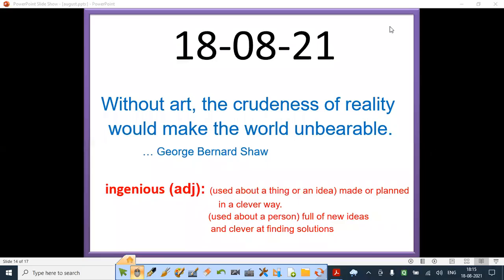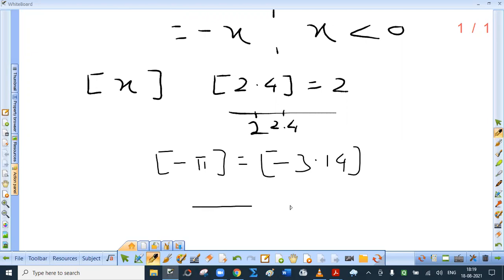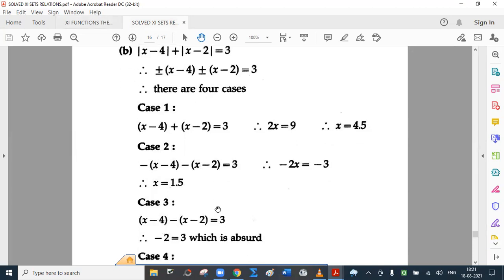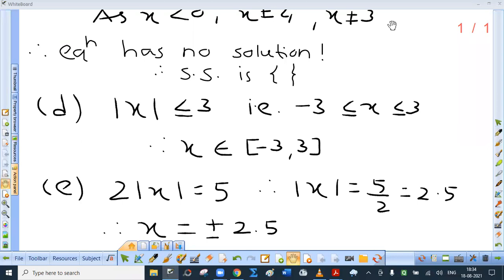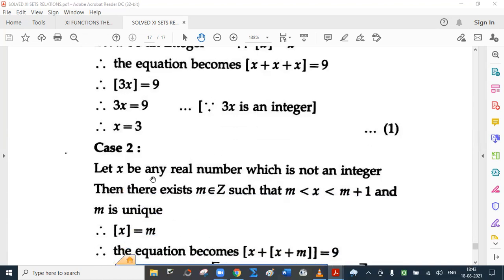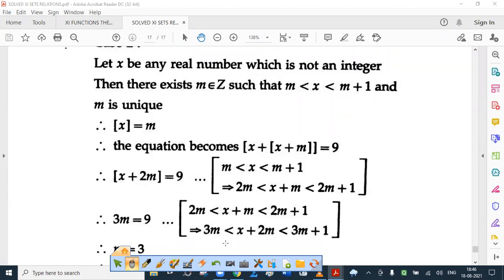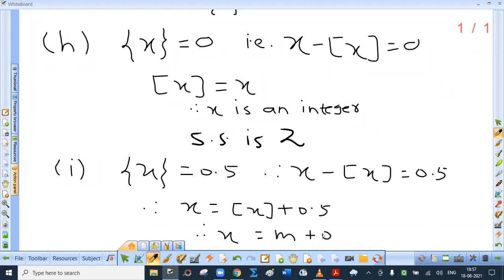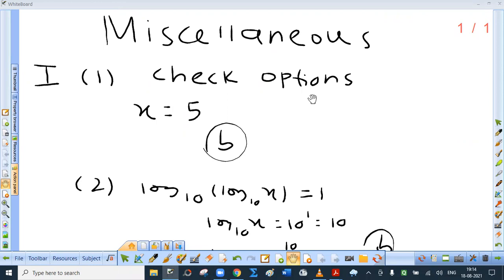XI FUNCTIONS L-9